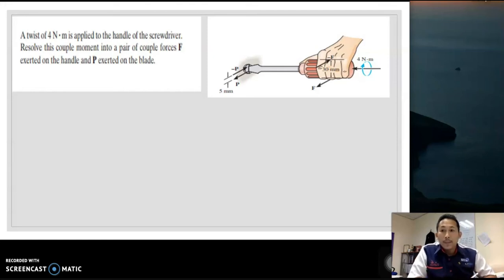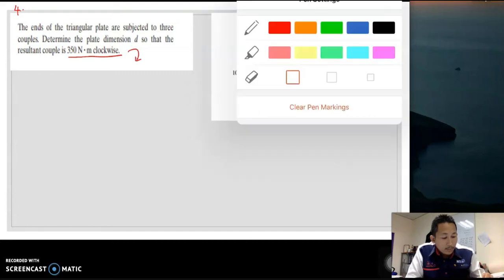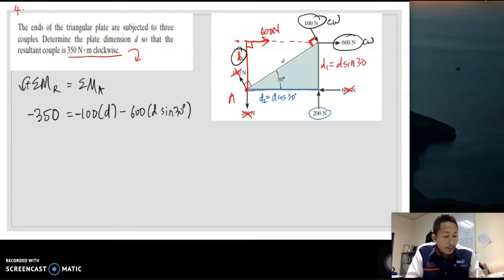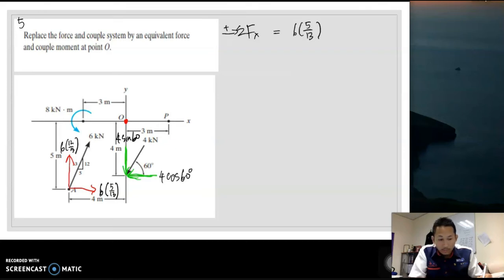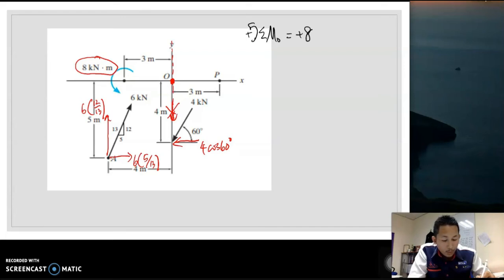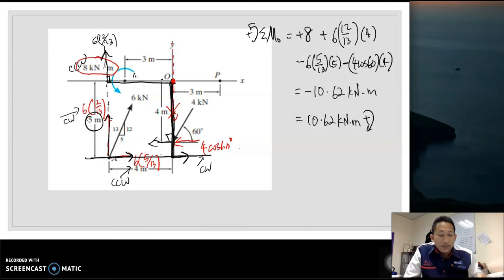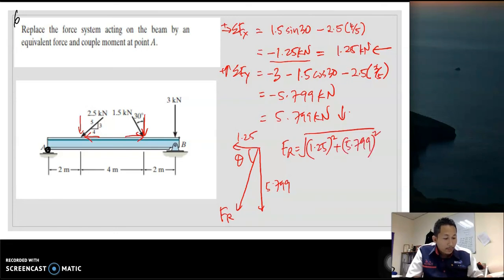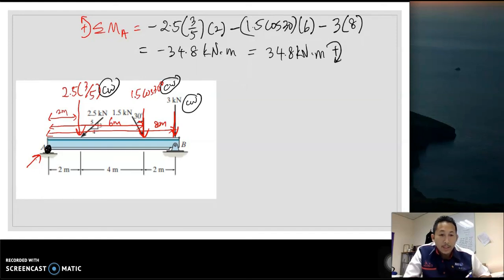BMCG1123 Tutorial 2 : Part 2